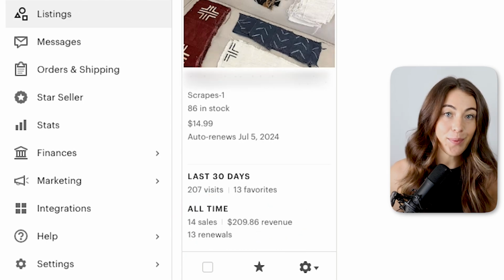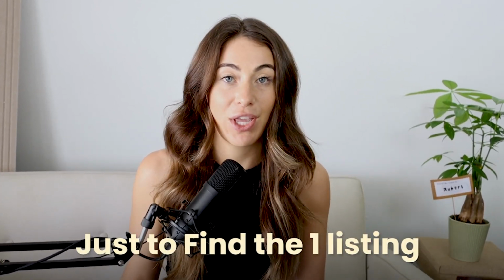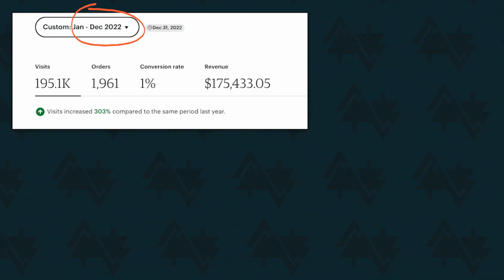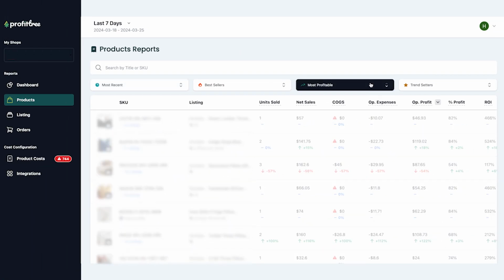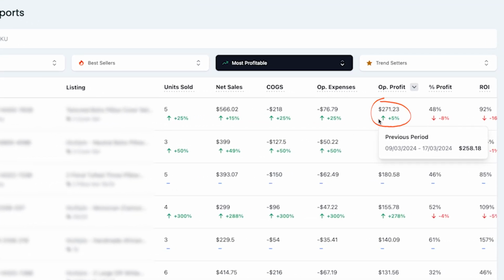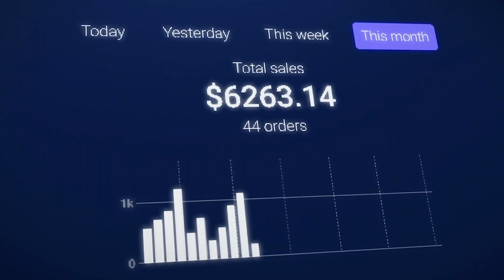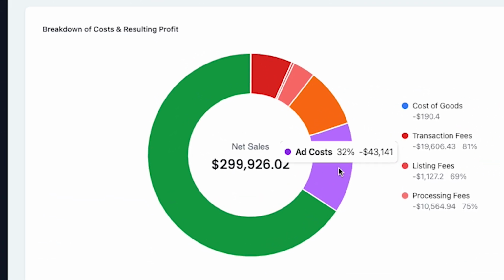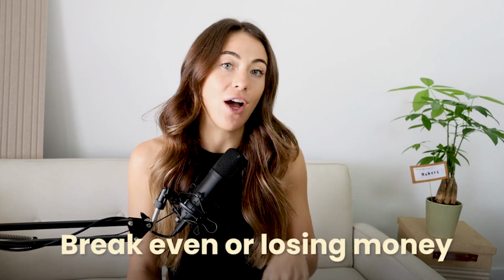How to Understand Confusing Etsy Shop Metrics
🌟 Limited Wait Spots Available 🌟 If viewing this video a week after publish date it is possible the intro offer could have expired!

In this video, we dive deep into the world of Etsy shop metrics and provide you with a clearer understanding of how to navigate through the confusion. Whether you're a seasoned Etsy seller or just starting, understanding your shop's performance is crucial for success. By the end of this video, you'll feel more confident in analyzing your shop's data and making informed decisions to grow your Etsy business. Don't let metrics overwhelm you anymore - watch now and take control of your Etsy shop's performance!

0:00 Problem
1:46 ProfitTree - Automate Your Etsy Profit Tracking, Maximize Profits!
3:46 Case Study Example #1
5:36 Case Study Example #2
8:22 Case Study Example #3
9:54 Conclusion